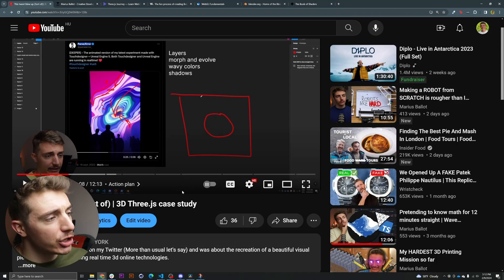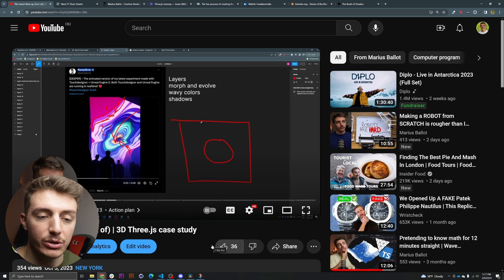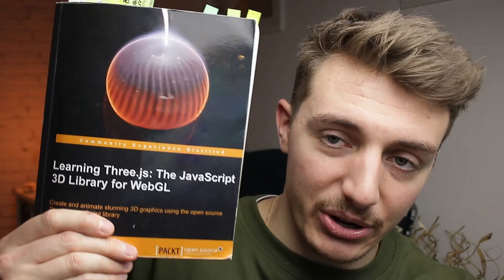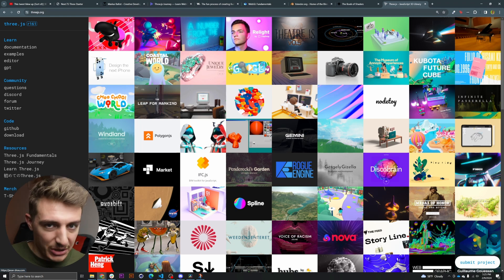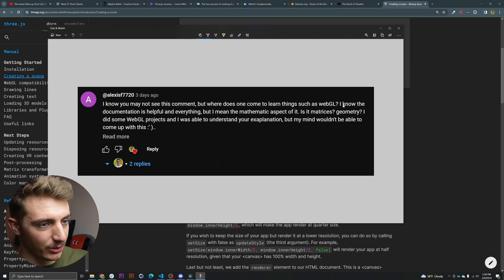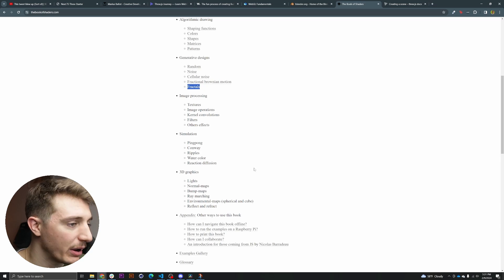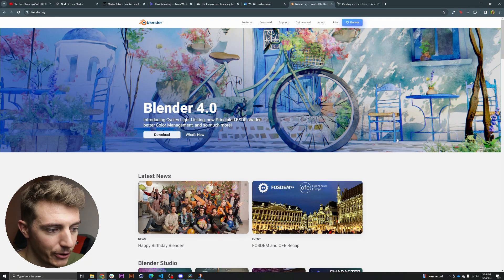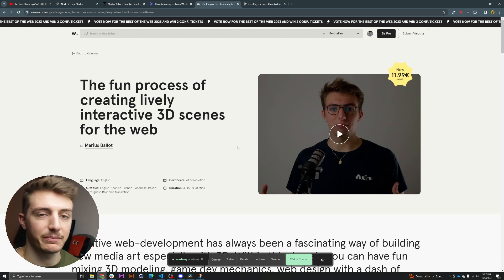How to NOT LEARN WebGL | Software engineering learning journey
An insight into how I learned WebGL and the mistakes I did along the way. Based of a comment from this case study video: